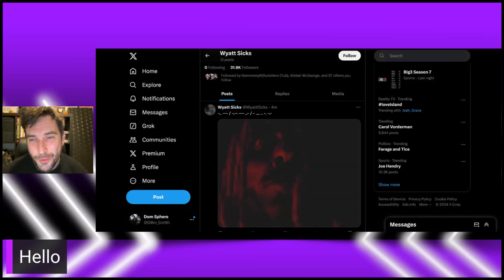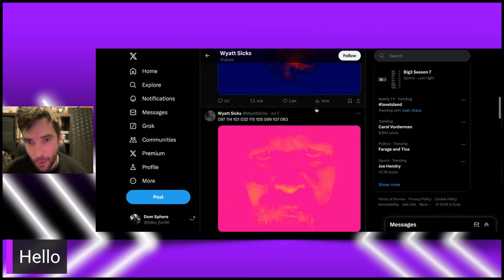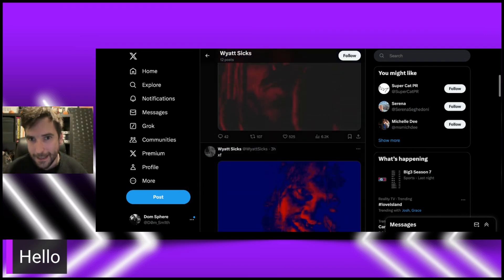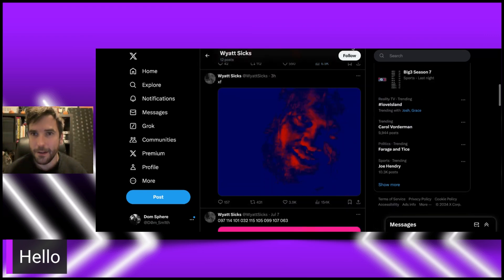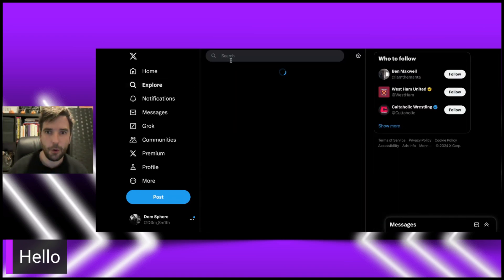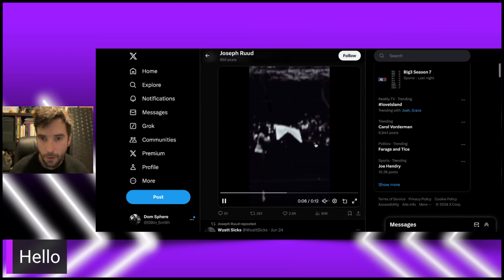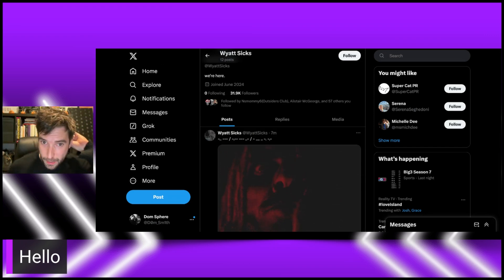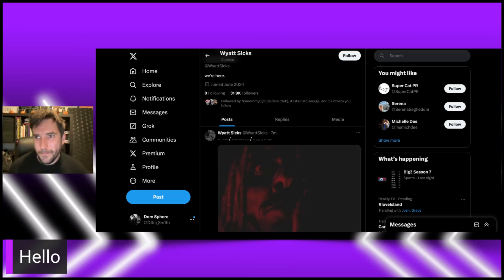The Wyatt Sicks Tweet Like CRAZY!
Since Bray Wyatt’s tragic passing last year, fans have continued to mourn his loss as he was truly one of the greatest minds in pro wrestling. The Wyatt Family ruled the roost in WWE for a long time and now Erick Rowan has now reminisced on the 11th anniversary of the Wyatt Family’s WWE debut in a cryptic video.

Led by The Eater of Worlds, The Wyatt Family faced off against formidable opponents such as The Shield, The Rock, John Cena, and more. Comprising Bray Wyatt, Luke Harper, Braun Strowman, and Erick Rowan, the group left a significant mark in WWE history.

Ahead of this week’s episode of Monday Night RAW, Erick Rowan took to Twitter and uploaded a cryptic video from the Wyatt Family’s debut on July 8, 2013, as he wrote down the exact number of days since the debut took place. The video contained a distorted image of the Wyatt Family attacking Kane with the steel steps on Monday Night RAW.

We also previously revealed the original members of the Wyatt Family. Nevertheless, the Wyatt Family remains an iconic faction in WWE history, and their legacy is indelible. Their impact on the wrestling world is undeniable, and their influence continues to be felt throughout the industry.